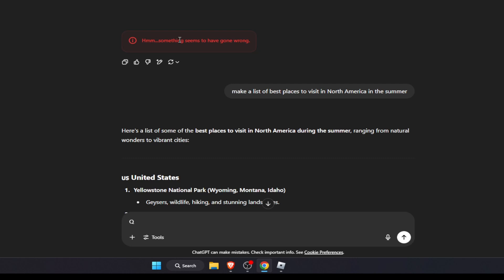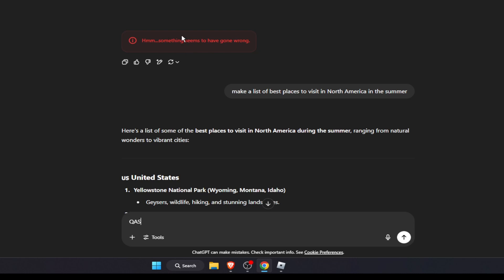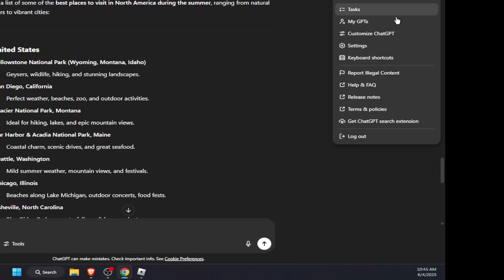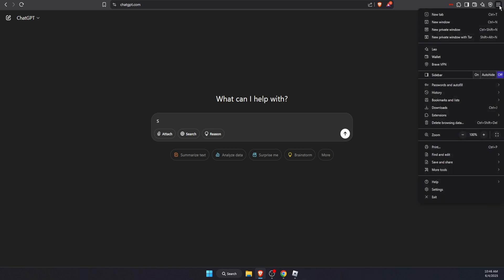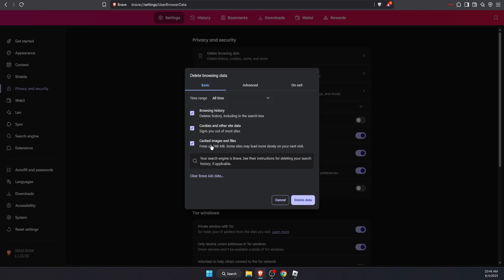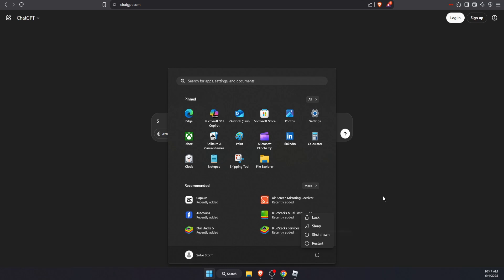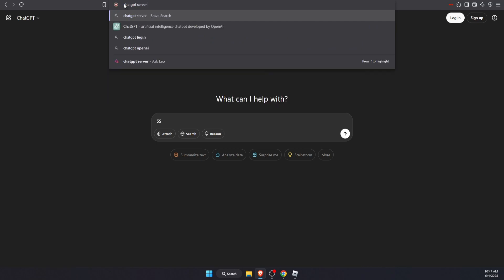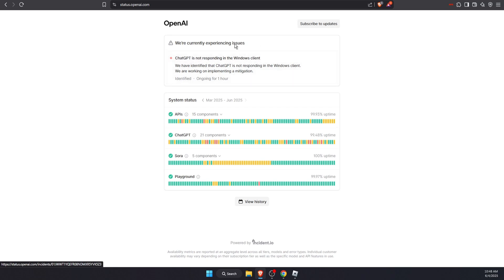How To Fix ChatGPT Something Seems To Have Gone Wrong Error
In this video I show you How To Fix ChatGPT Something Seems To Have Gone Wrong Error!